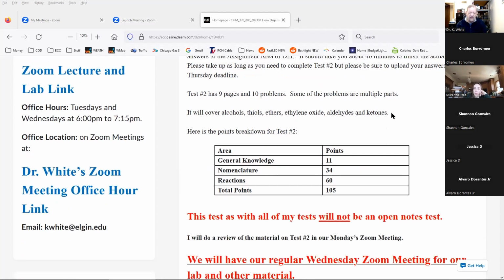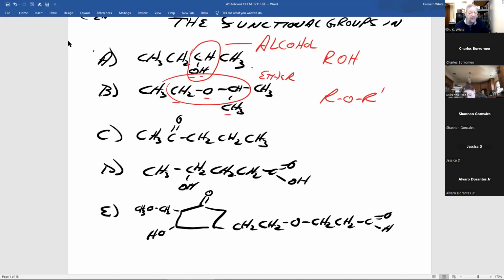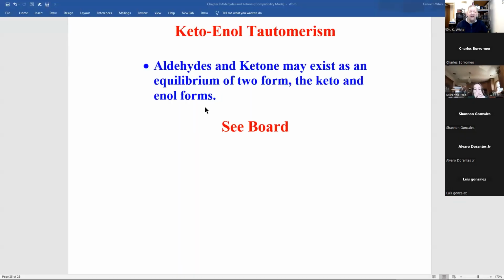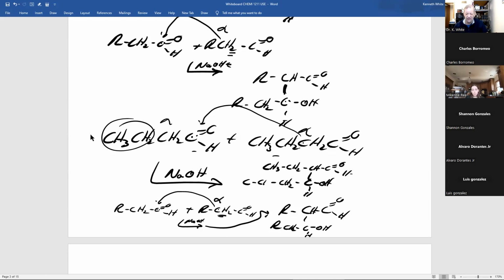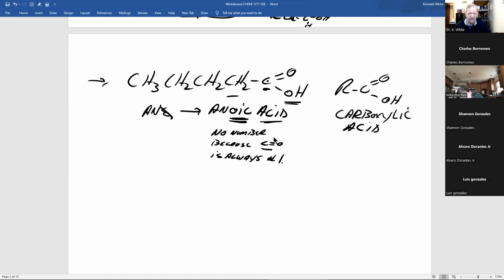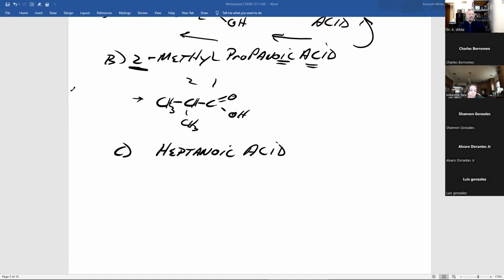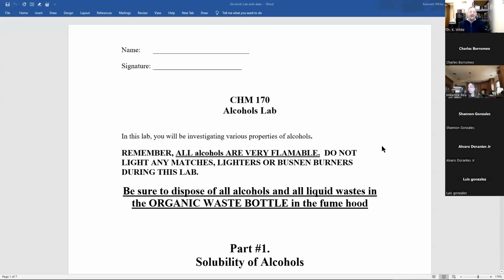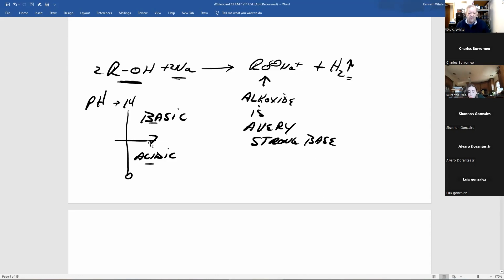20230301 CHM 170 Zoom Meeting Week #7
Topics: Test #2 information, circle and name the functional groups, lithium aluminum hydride reductions of aldehydes and ketones, enolate anions, aldol condensation, carboxylic acids, carboxylic acids nomenclature, key common named carboxylic acids, alcohols lab